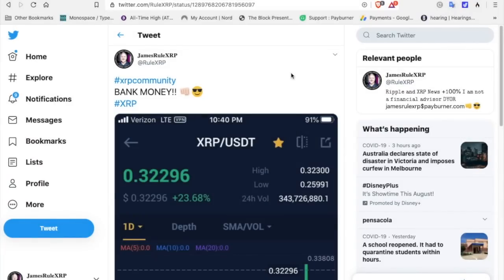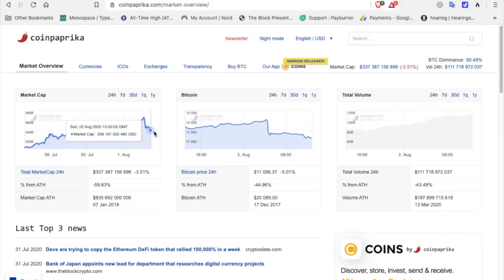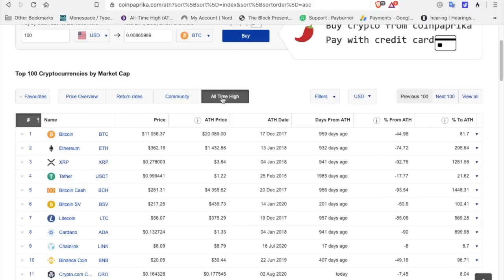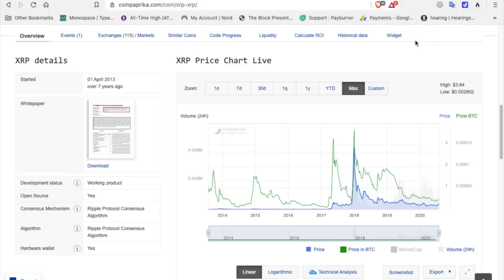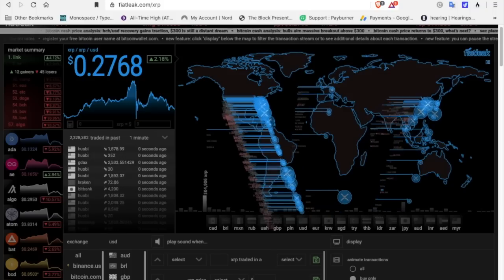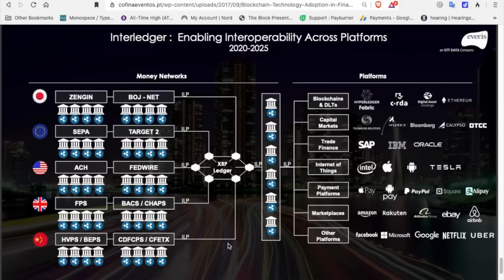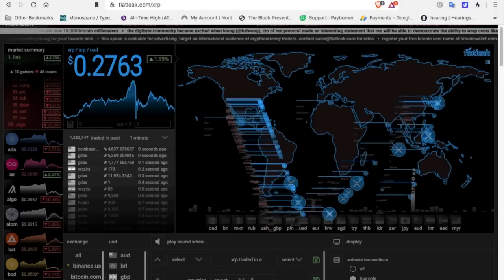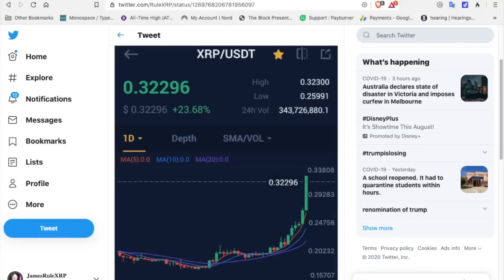#127 Wait! Have no Fear! XRP and All The Money will be Here! - HODL - 👊 😎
Crypto prices rallied and dropped some last night. No worries. Buy and HODL.

Open An IRA With iTrustCapital.com To Grow Your XRP Tax Free
Pricing and how it works.
Code: RULEXRP